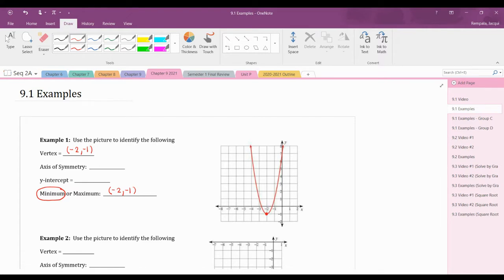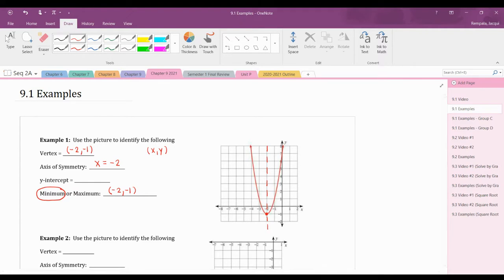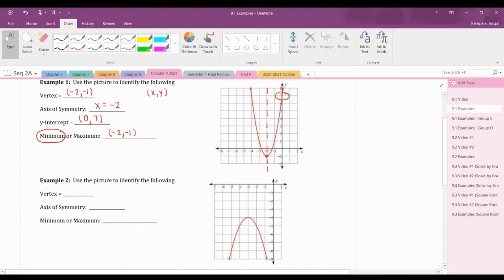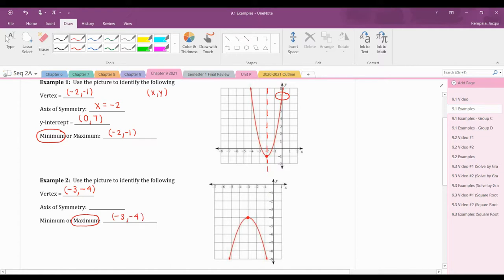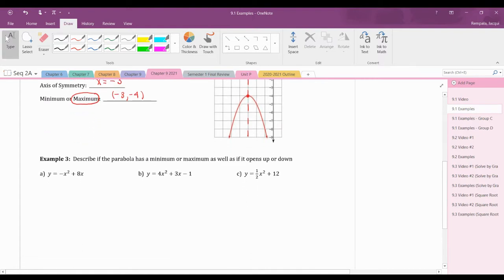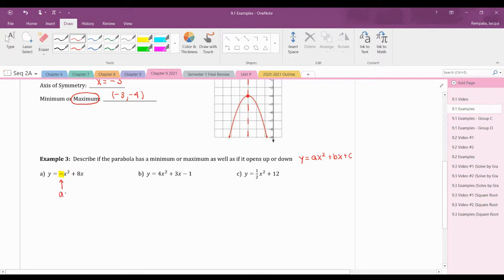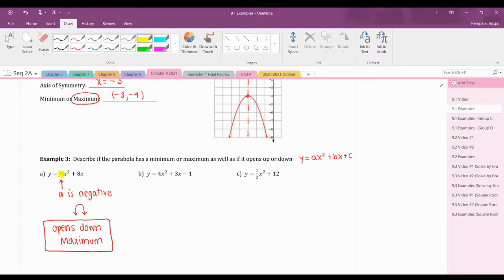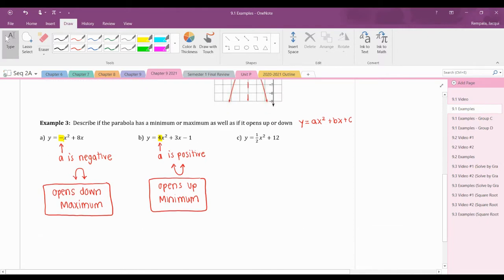Sequential 2: 9.1 Examples